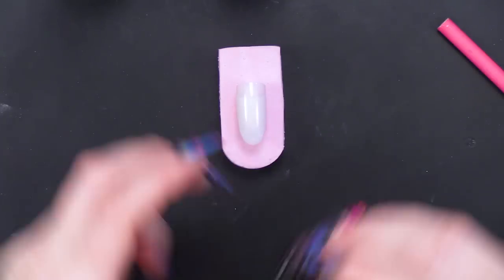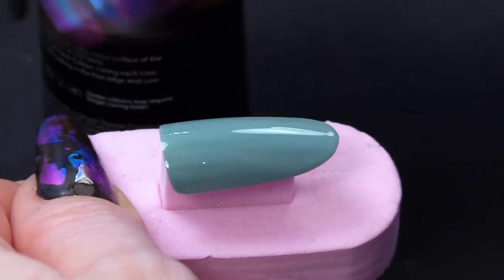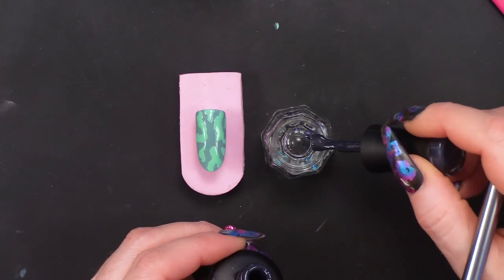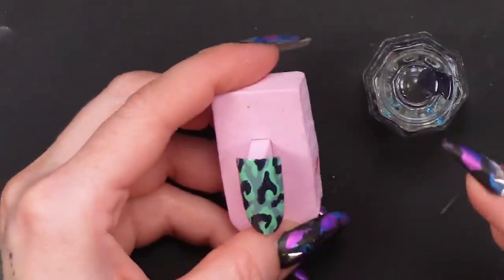Military Camo Holographic Nail Design - UNSEEN Naio Nails Archive Video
Hey Guys,

Here is one from the archives, some of you will have seen it in a compilation video we did last year  This was shot in March 2017.
I've just had my hair done and i've gone for these colours.

Love Kirsty

Kirsty and all the team at Naio Nails would like to thank you for taking the time to watch our videos, we hope you enjoy watching them as much as we enjoy making them.

Instructions:
1.Go to the video that you want to contribute closed captions to.
2.In the player, select the gear icon .
3.From the drop-down menu, select Subtitles/CC , then Add subtitles or CC.
4.Select the video's language.
5.Play the video. When you get to the part where you want to add a caption, type your caption into the box.
6.Repeat this process for all the audio in the video, then click Submit for review.
7.You'll be asked if the captions are complete or if there's still more to be done. This helps us figure out if other contributors need to pick up where you left off. Choose No - Let others keep working on them or Yes - They're ready to be reviewed.
8.Click Submit.